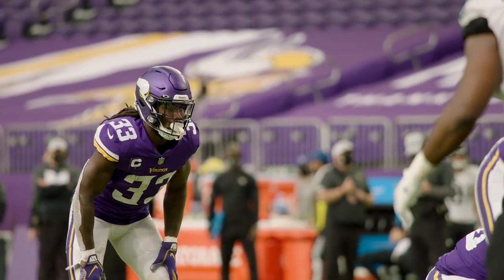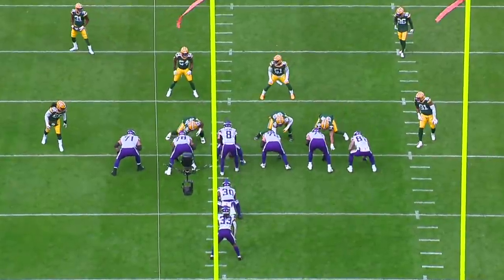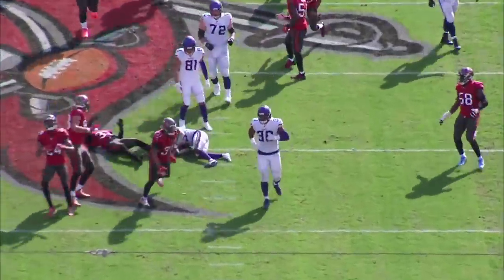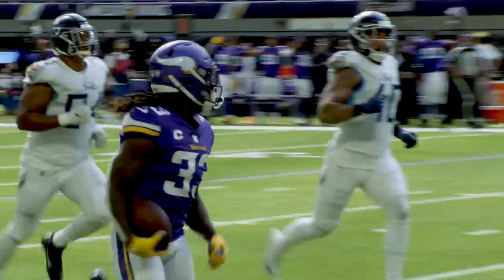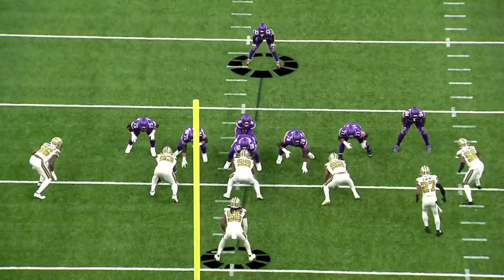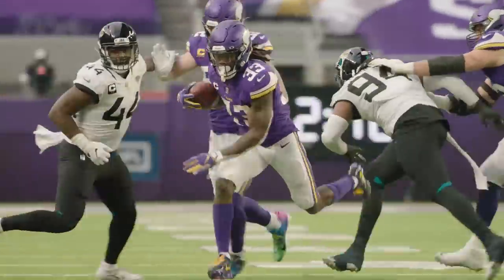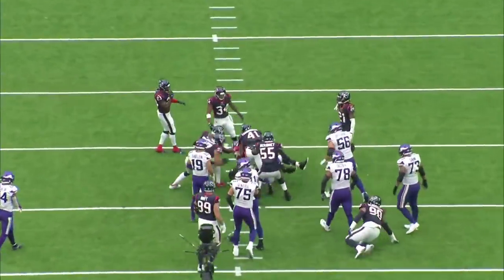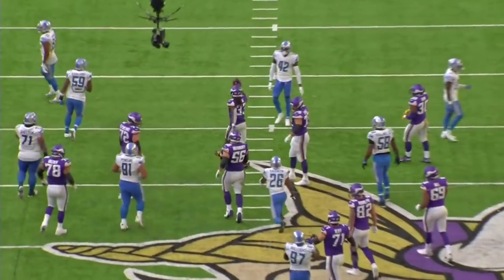Film Room: Why Dalvin Cook is the NFL's Best Running Back | Minnesota Vikings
Former Minnesota Vikings player and coach Pete Berich breaks down film on RB Dalvin Cook on why, in his opinion, Dalvin Cook continues to be the NFL's best running back.